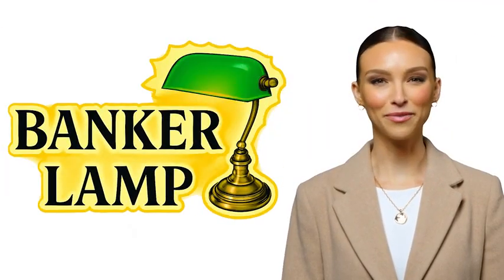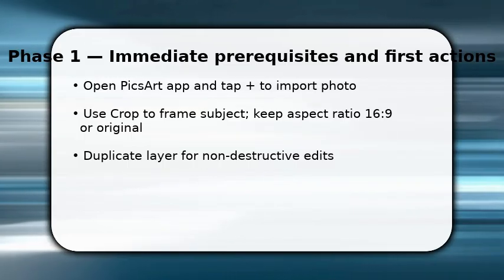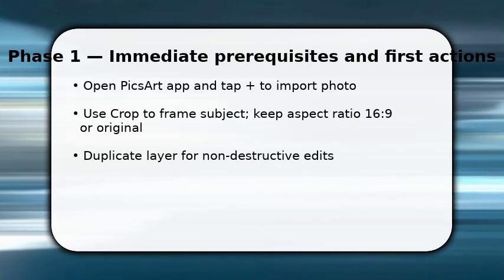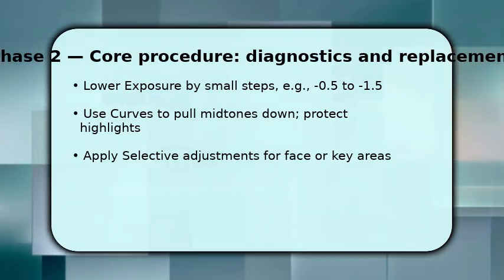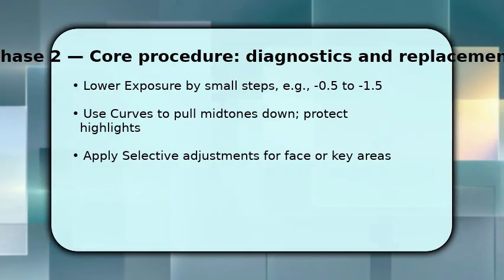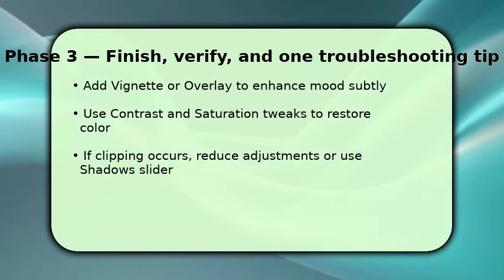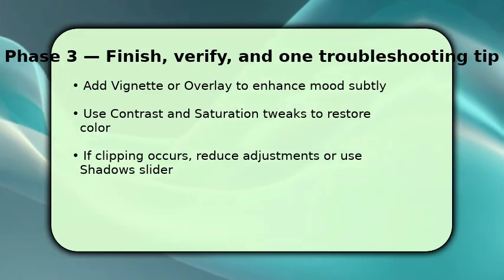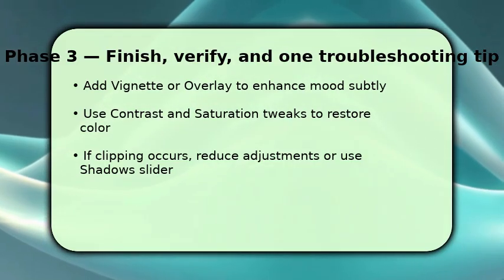How to Make Photo Dark in Picsart - Easy Guide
How to Make Photo Dark in Picsart - Easy Guide | 🔒 Surfshark VPN Deal — Stay private and secure. $1.99/mo + 3 Months Free ▸

Dive into the world of photo editing and discover how to easily darken your pictures using PicsArt. This step-by-step guide will walk you through selecting images, adjusting brightness levels, and enhancing contrast for a dramatic effect.

PicsArt, darken photos, photo editing tutorial, adjust image darkness, contrast enhancement in PicsArt, step-by-step guide to darkening images, dramatic photo effects with PicsArt, how to use PicsArt for black and white pictures, PicsArt brightness control, photo editing basics on PicsArt